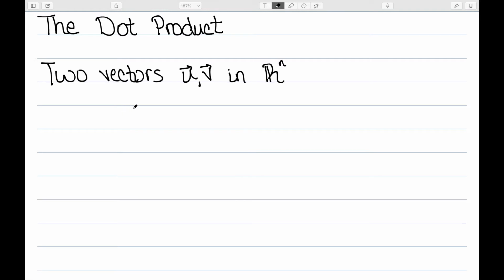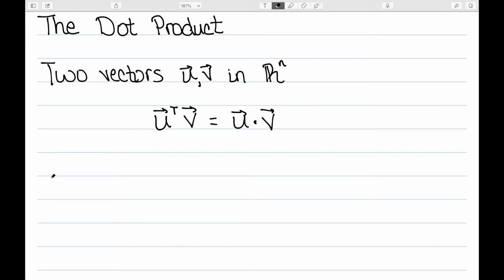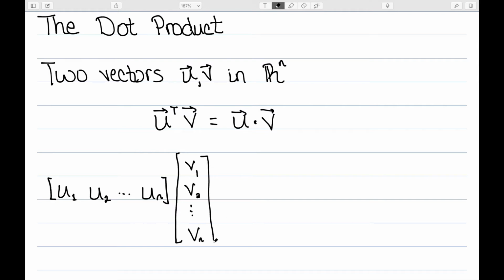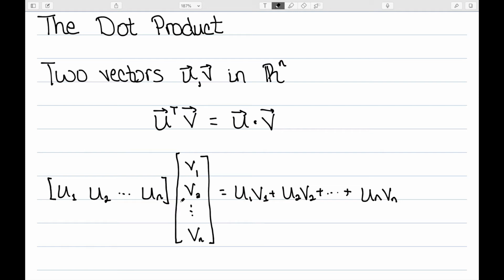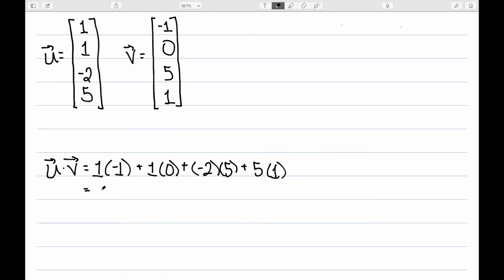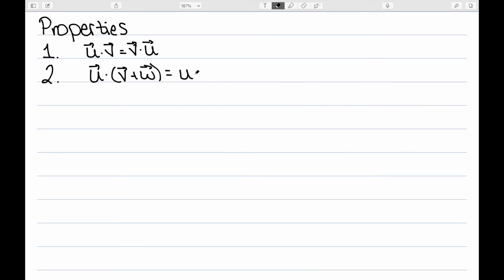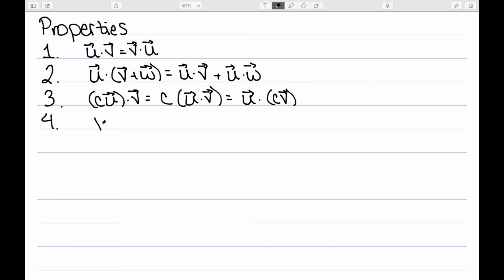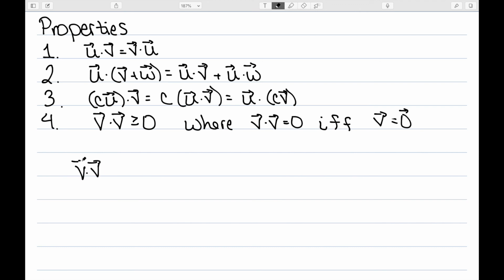The Dot Product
I define the dot product between two vectors and show how to calculate this value. I then give some basic properties of the dot product.